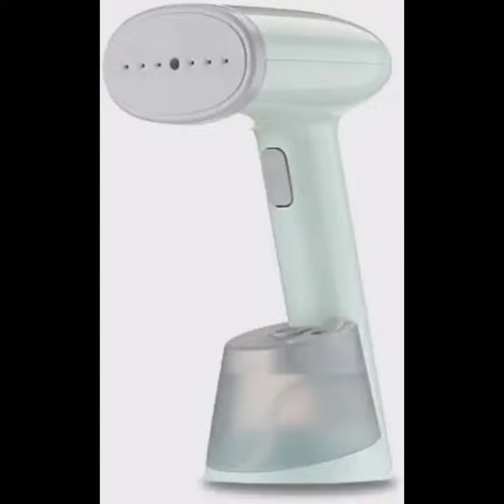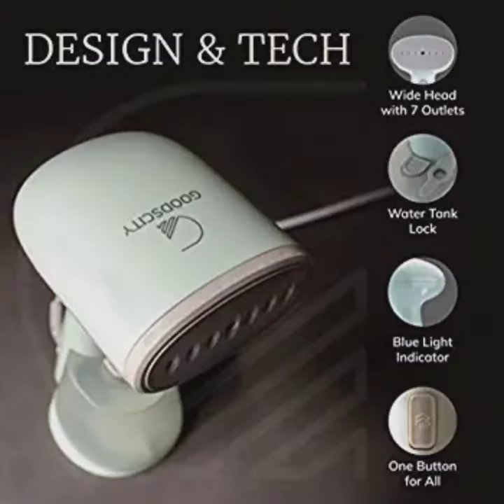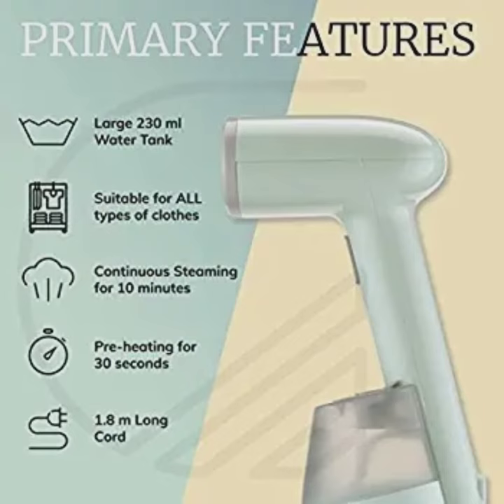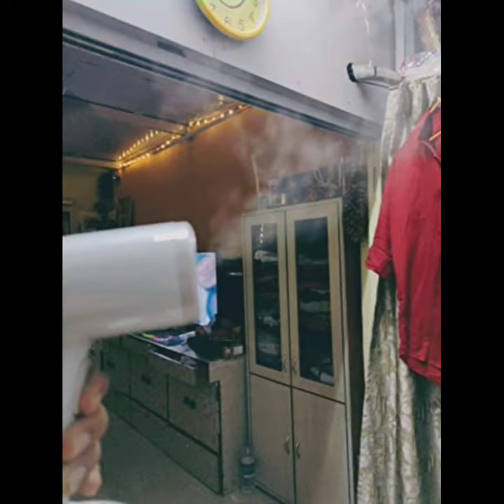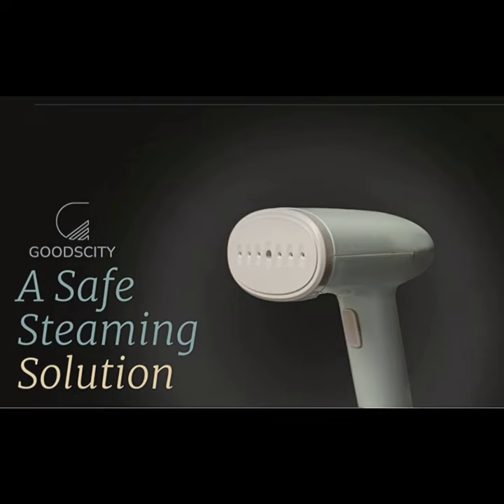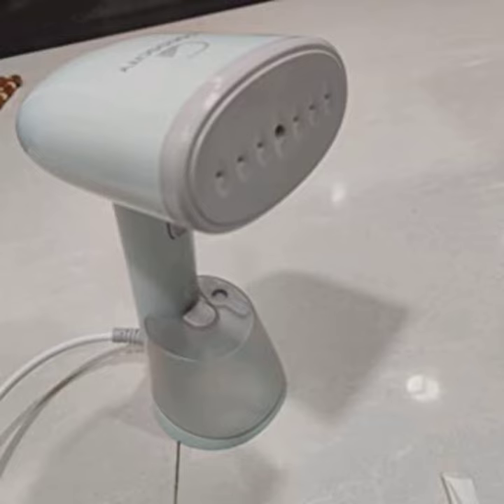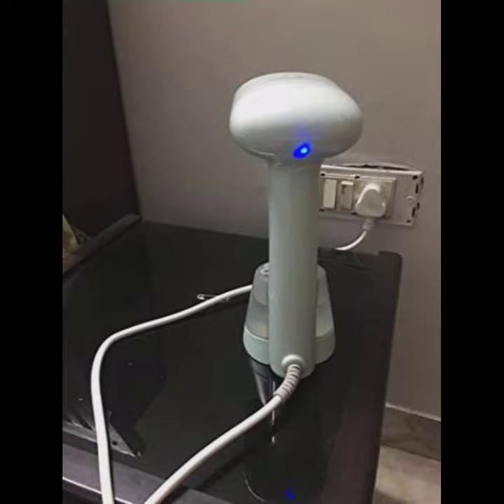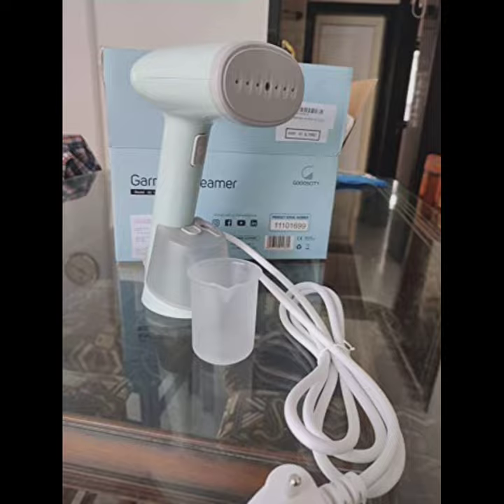A GARMENT STEAMER || STEAMER FOR FABRIC CLOTH#shorts#steamer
HELLO GUYS,
WE COMING WITH A NEW PRODUCT REVIEW
A GARMENT STEAMER FOR CLOTHS...
PROVIDED BY - “GOODSCITY”...

THE LITTLE THING HAS SUPERB QUALITY AND LOOK LIKE SO HANDBLE..
IT'S ALSO COME WITH NEW FEATURES AND TECHNOLOGY.
IF YOU LIKE THIS PRODUCT AND THINK ABOUT TO BUYING IT HERE IS THE LINK TO PURCHASE..IT...

DON'T THINK TOO MUCH JUST CLICK AND GET THE PRODUCT NOW.
YOUR QUARY...⤵⤵
➡garment stream
➡garments stream for clothes
➡best steamer for fabric garments

TEAM